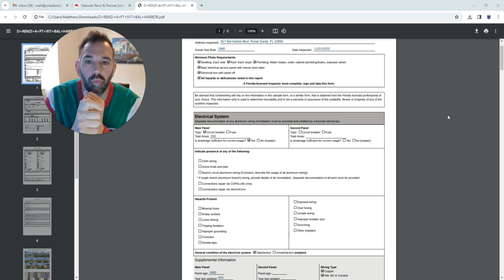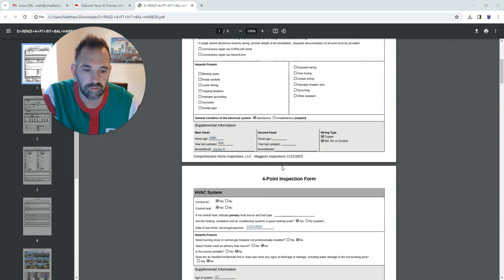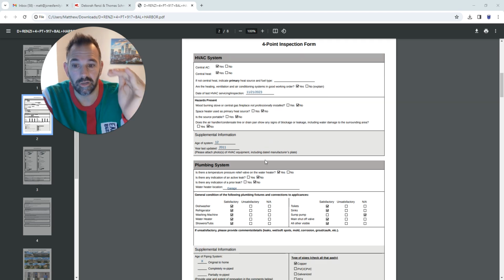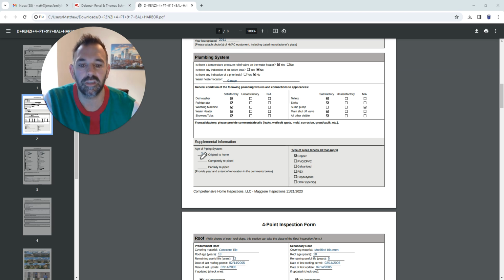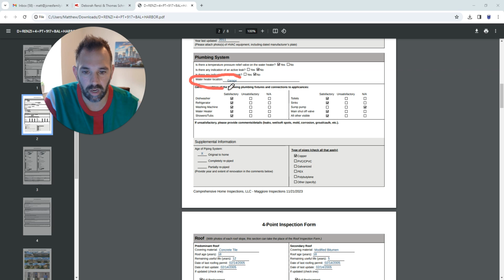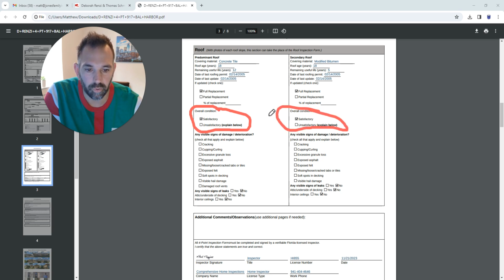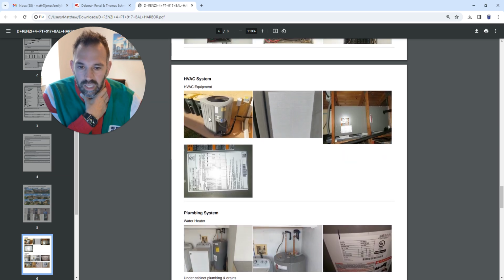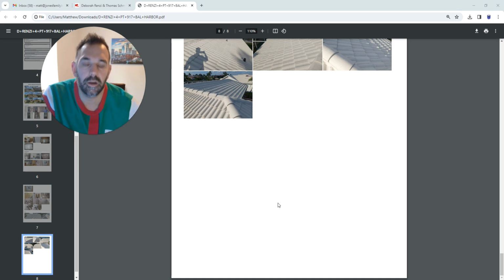Did You Know? Four-Point Inspection for Buying a Home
In this video, Agent & Owner Matthew Jones shares the importance of a four-point inspection when buying a home. He covers the key areas that need to be inspected, including electrical, plumbing, and the roof. He provide insights on what insurance agents look for in a good inspection and highlights potential issues that could affect insurance coverage. Watch this video to understand why a thorough inspection is crucial before making a home purchase.